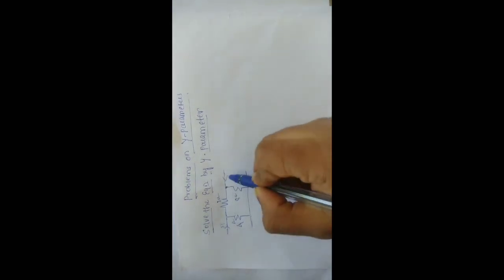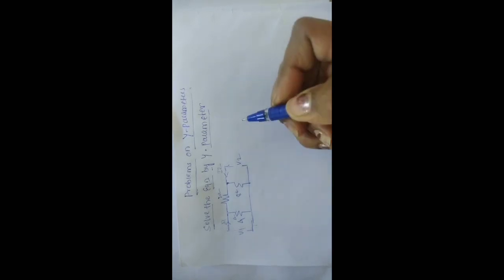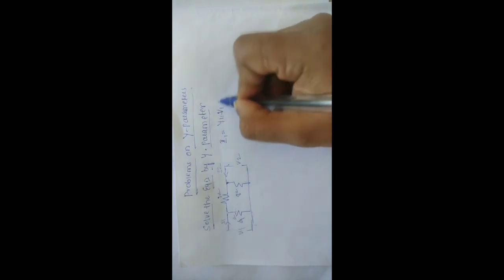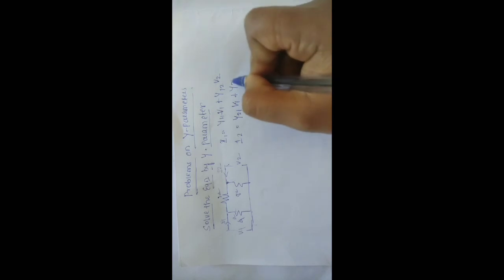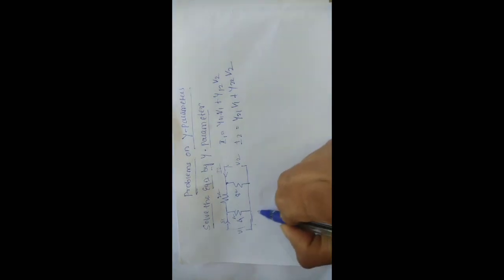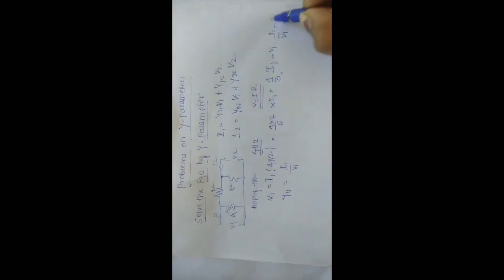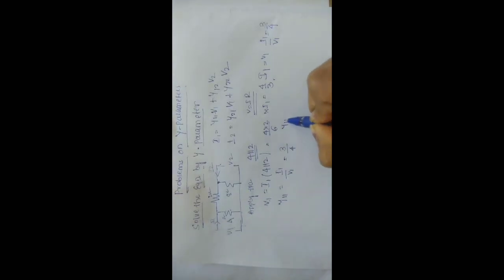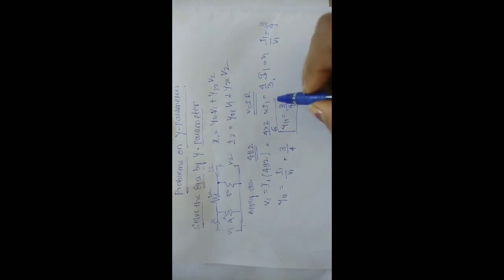lecture 9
y parameters and problems